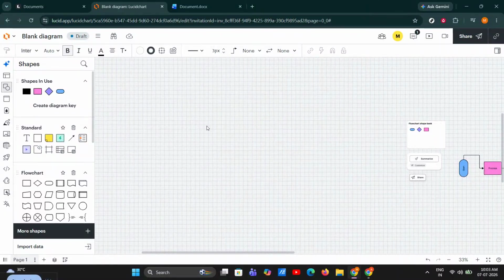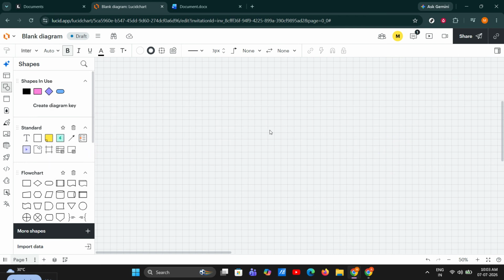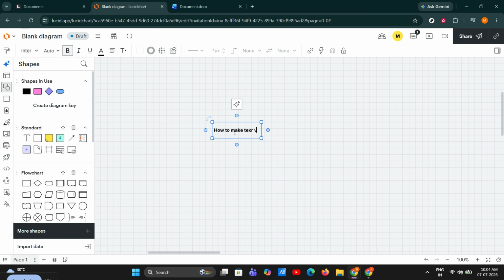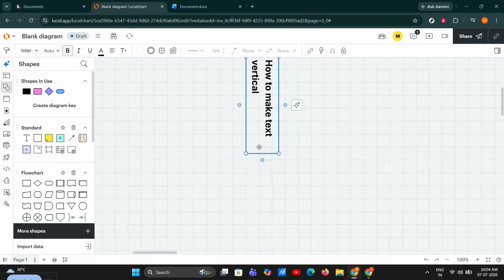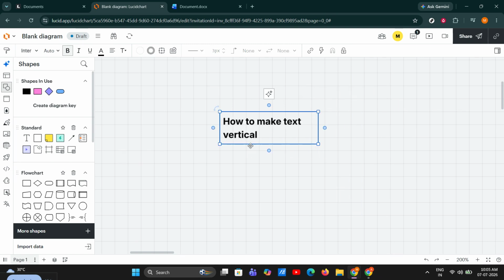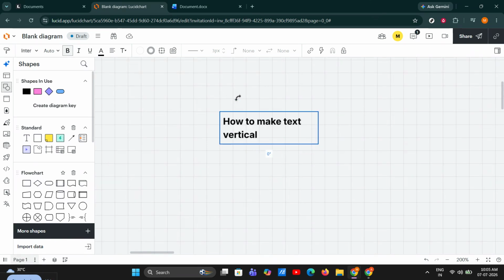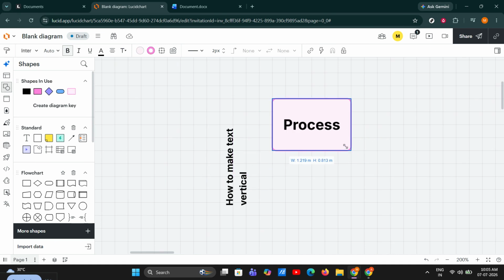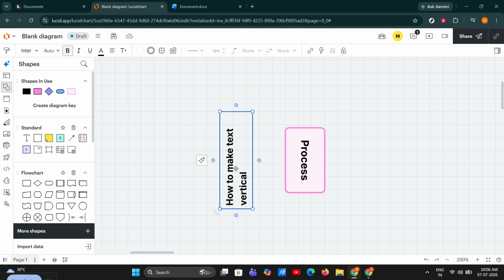How To Make Text Vertical In Lucidchart (Easy Guide)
Learn how to make text vertical in Lucidchart using two simple methods: Rotate Text from the Shape Options menu and manual rotation with precision snapping.
Perfect for flowcharts, labels, and diagram layouts that need clean vertical text formatting.

🕚Timestamps:
0:00 Intro
0:24 Method 1: Using The Text Options Menu
1:14 Method 2: Using The Manual Rotation Handle
2:05 Quick Tips For Better Alignment

✍️What You'll Learn In This Video:
• How To Rotate Text Vertically In Lucidchart
• How To Use The Shape Options Menu For Text Rotation
• How To Manually Rotate Text With The Curved Arrow Handle
• How To Snap Text Rotation With The Shift Key
• How To Format Vertical Labels For Diagrams And Flowcharts
• How To Switch Between Text Editing Mode And Object Selection

💡Pro Tips:
• Press Escape if you see a blinking cursor so you can select the object instead of editing text.
• Use Rotate Text for the cleanest vertical alignment.
• Hold Shift while rotating manually to snap by 15-degree increments.
• Test both methods if your text is inside a shape versus in a standalone text box.
• Keep vertical labels short for the best readability in diagrams.